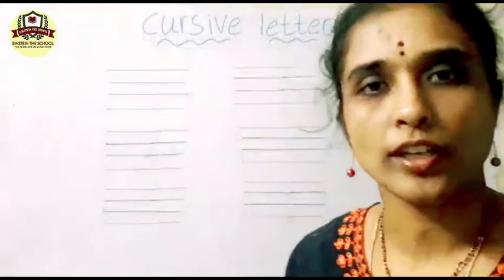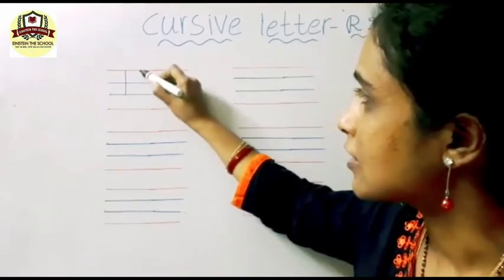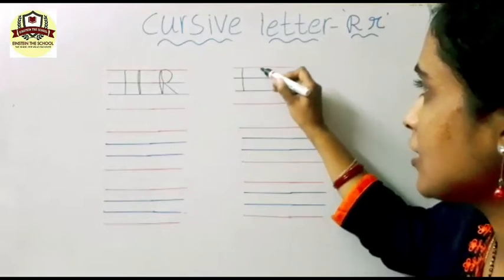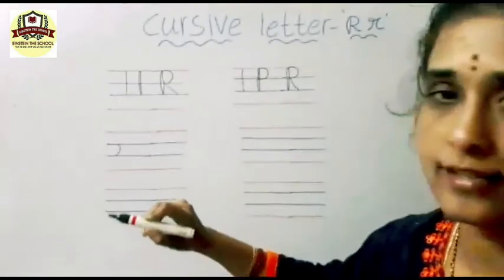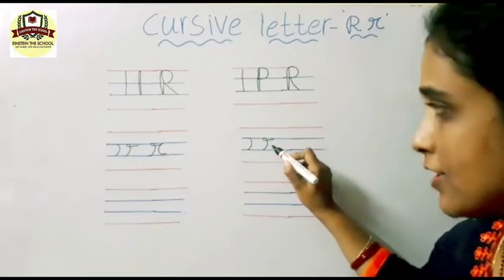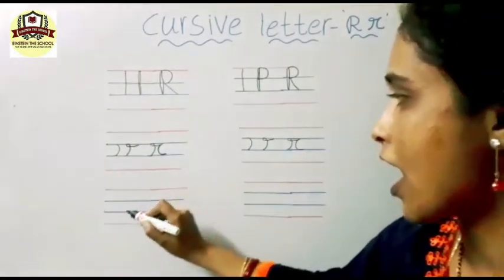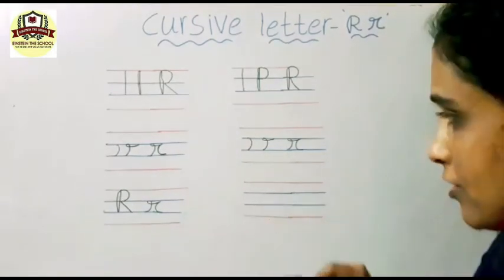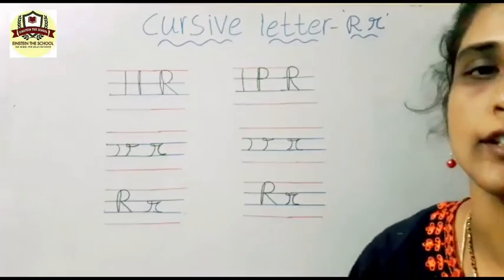UKG- Cursive Letter 'Rr'